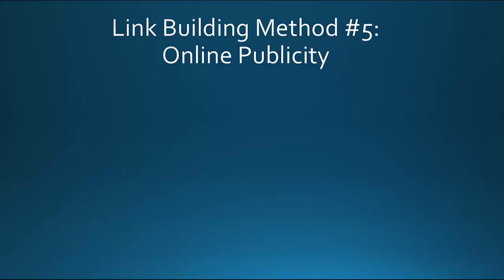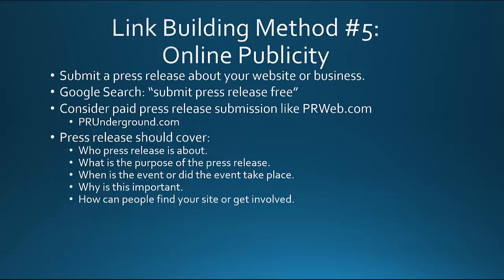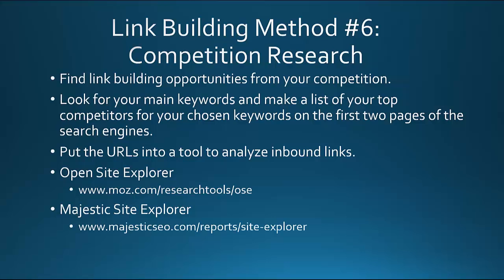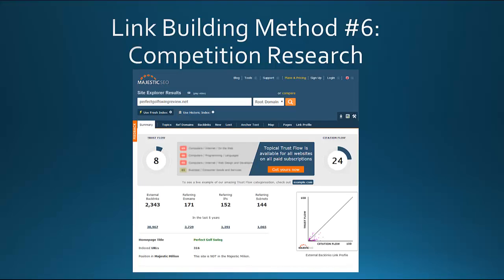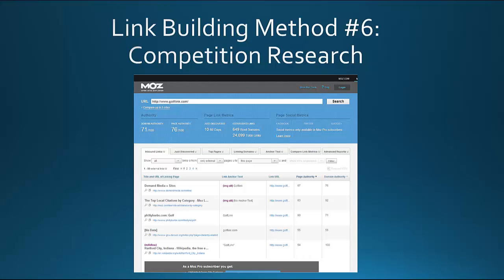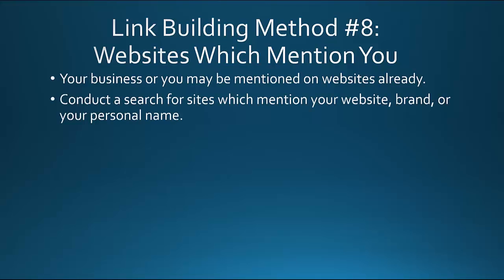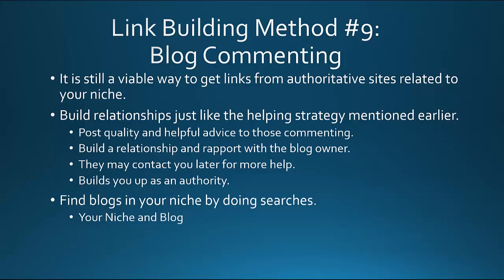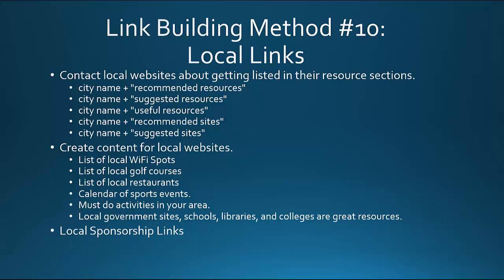Cutting Edge SEO Mastery Course - Video 13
I hope you find these tips helpful in order to build YOUR success online!

I appreciate you, and I wish you all the best for your success!

Build Your Success Online Today!

Cheers,